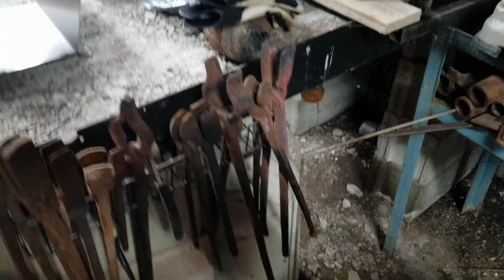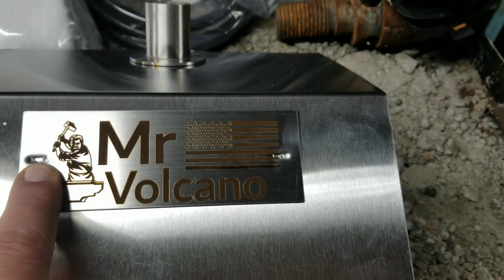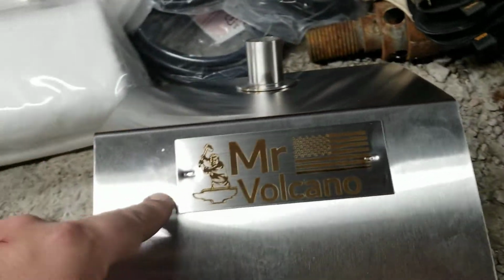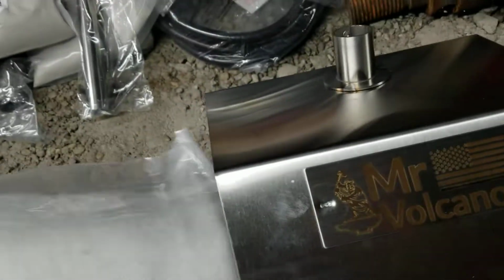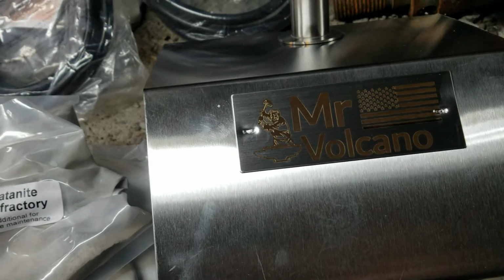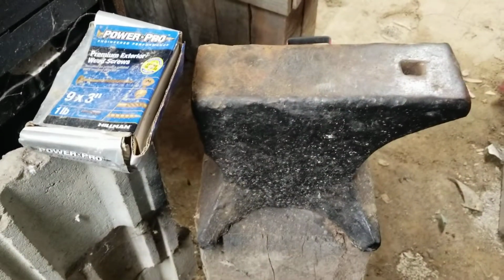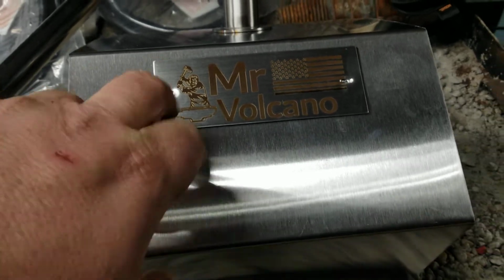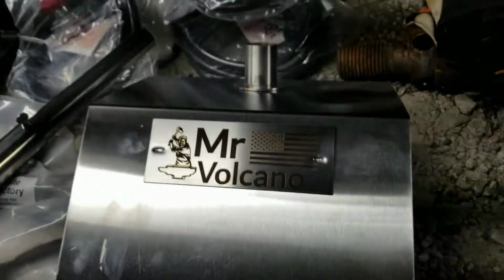Great gas forge! Mr Volcano Hero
Send us snail Mail box:
Irish USMC Vet
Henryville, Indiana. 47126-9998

No time to watch, Check out the podcast!

When this video eventually gets taken down, you will be able to find it on our Odysee page! Odysee is a great platform because it has no ads, and no data goes through any sketchy servers because it has no servers. Odysee used to be known as LBRY, but was sold to Odysee. Our content has been automatically ported over to the new

Jim Stoppani & Jym Supplements, Workouts .

Want to know more about my life outside of YouTube?
   Know how everyday life goes?
    Access my photo gallery?
     Ask me questions personally and get answers to them quickly?
      The first to know about my new projects?
And much more...

Awesome hard use gear!

Ballistic Helmets. Veteran Made